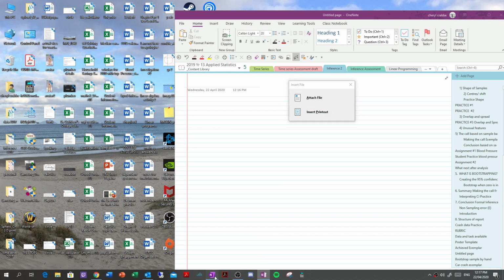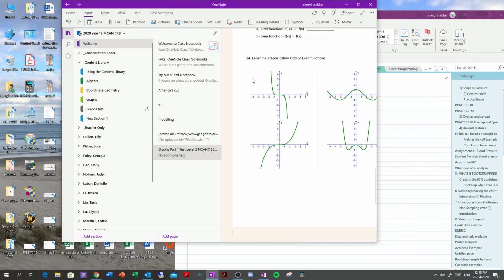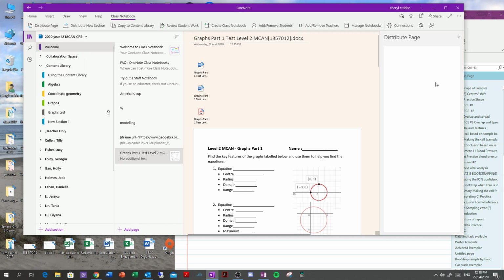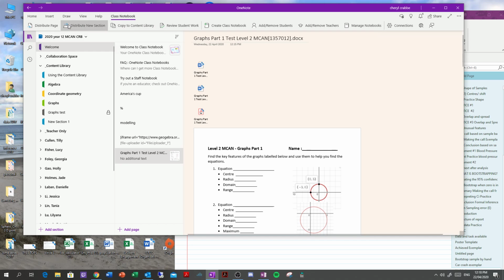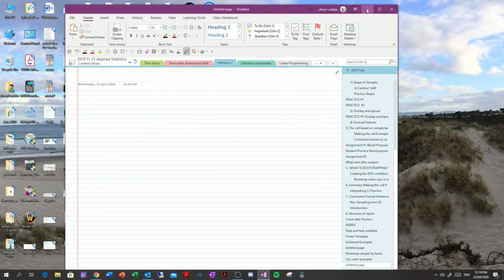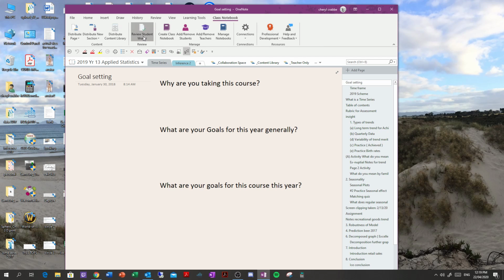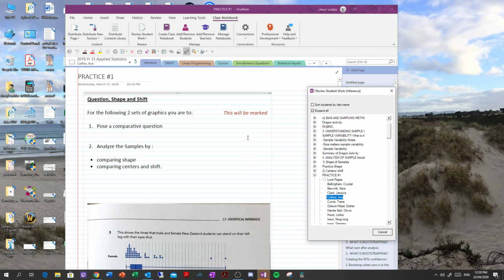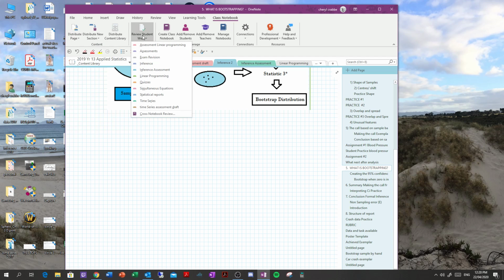Onenote distributing a page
onenote